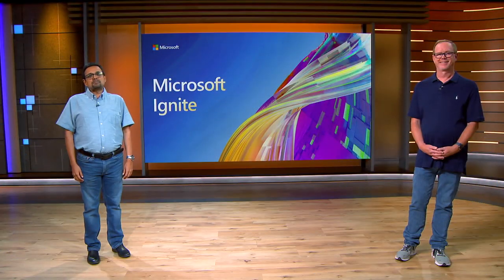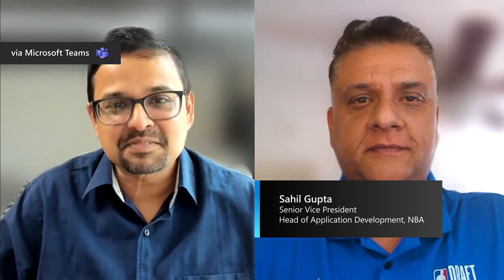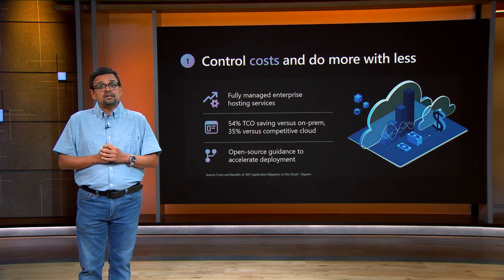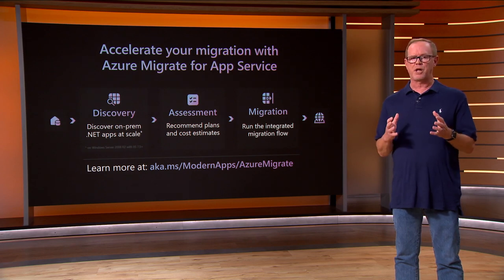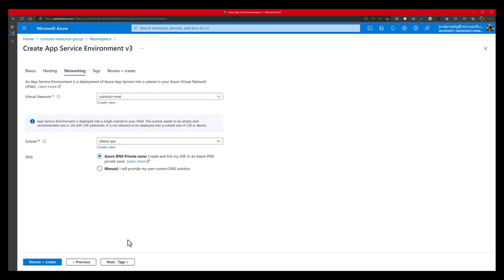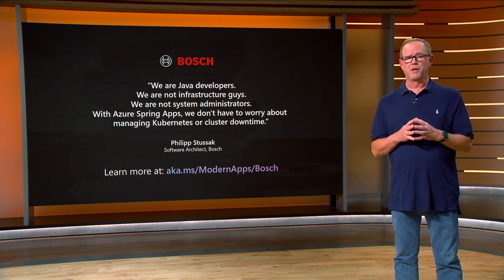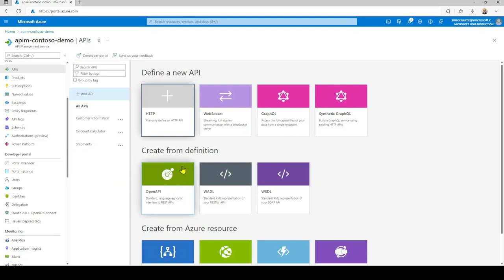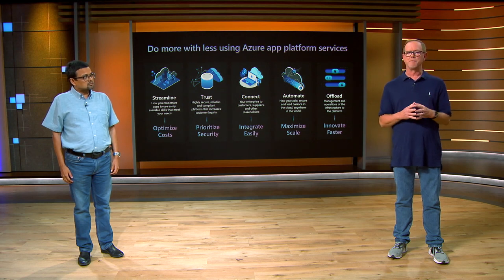How modernizing enterprise applications gives you a competitive advantage | BRK43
Are you looking to modernize .NET, Java, and other apps without overcomplicated solutions that need specialized cloud skills? Learn how Azure’s fully managed application platform services (PaaS) help you deliver faster time-to-market at lower costs and less operational complexity.

*Speakers:*
 * David Ellis
 * Sahil Gupta
 * Scott Hunter
 * Mayunk Arvind Jain
 * Marcus Matthias
 * Beena More
 * Stefan Schackow
 * Asir Selvasingh
 * Balan Subramanian
 * Naga Surendran

BRK43 | English (US)